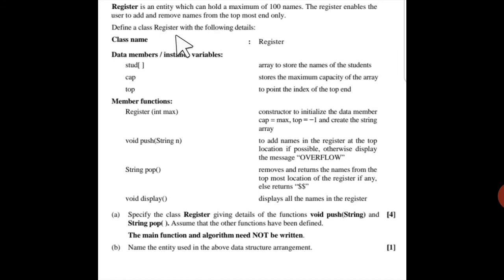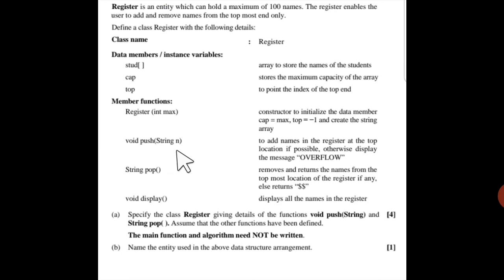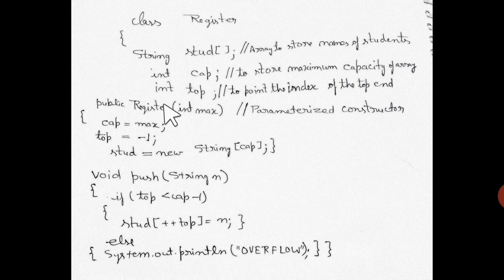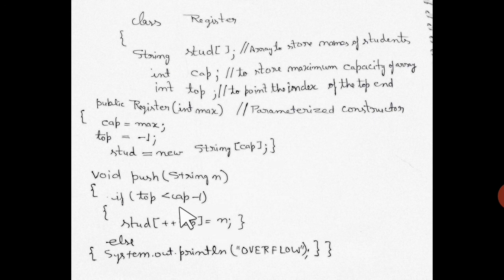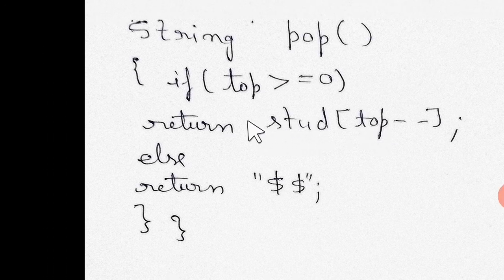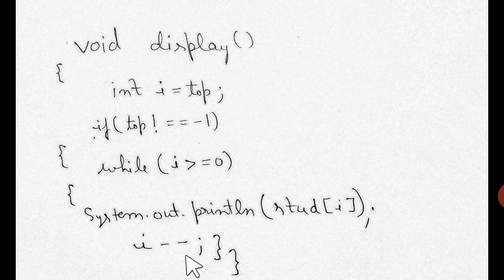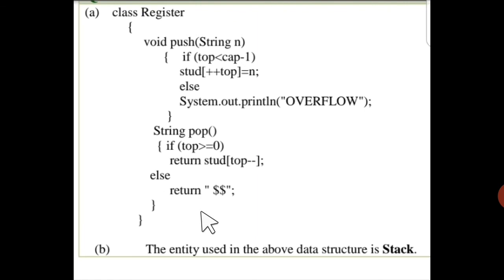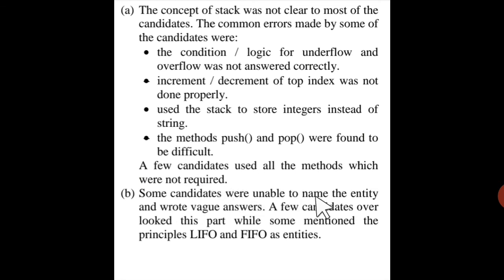stack datastructure lifo program1 isc2018 mca b.tech.